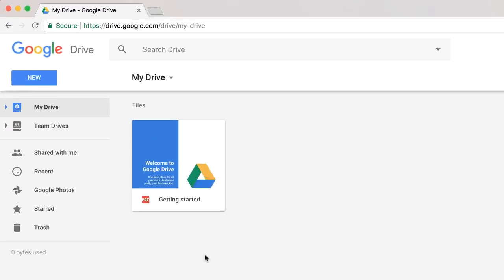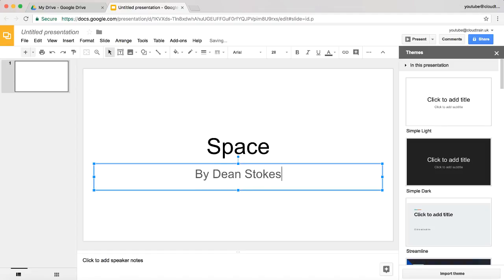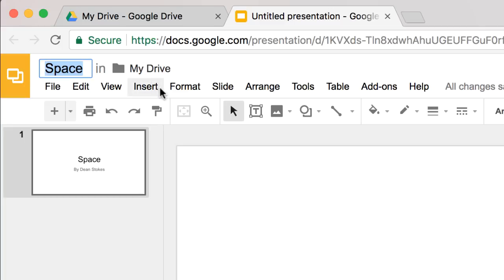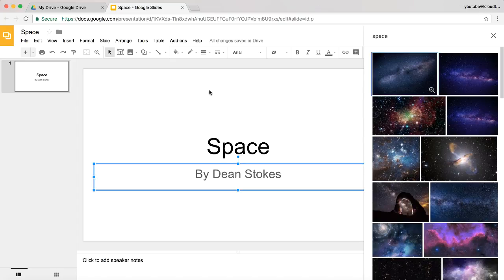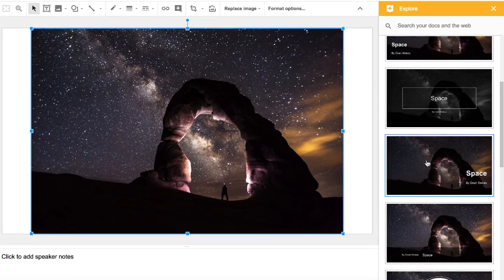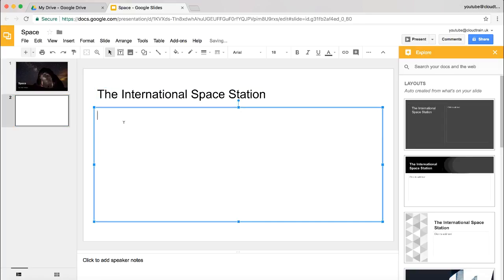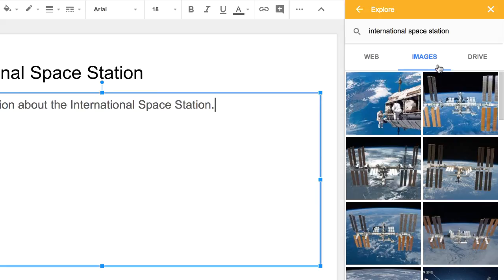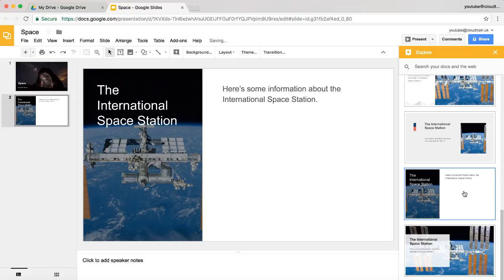How to Design Beautiful Presentations in Google Slides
Design not your strong point? Use the Explore button in Google Slides to create beautiful presentations with zero effort! Also, a bonus tip on inserting images in Slides!